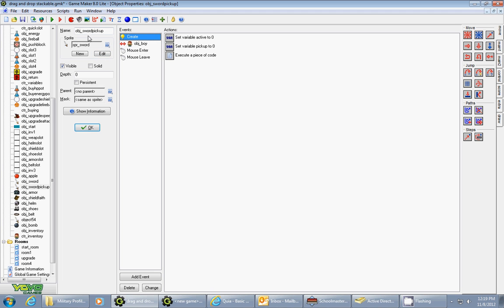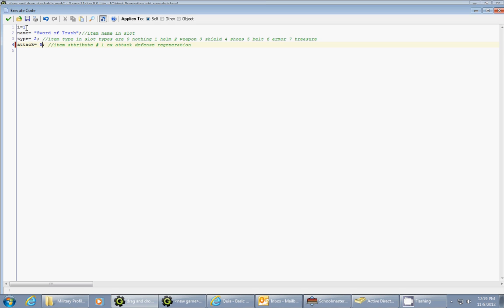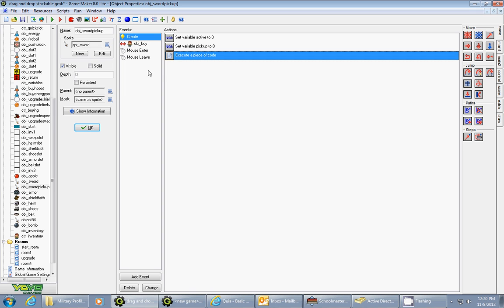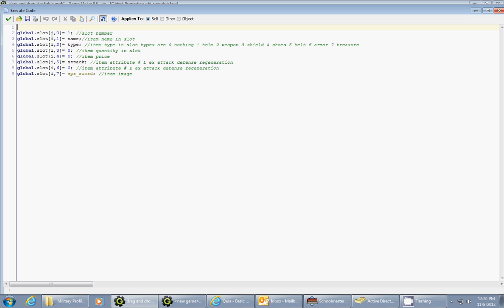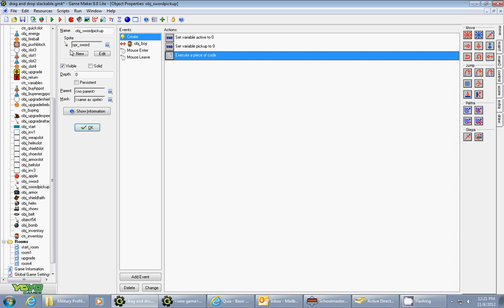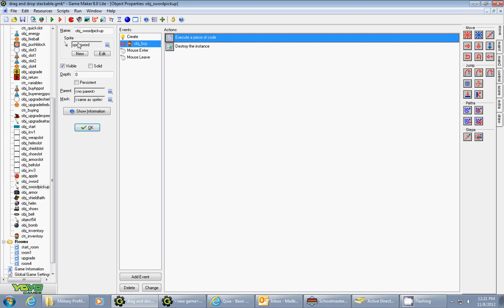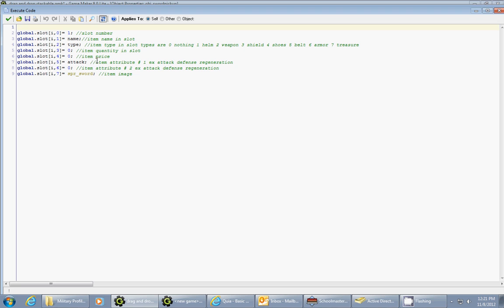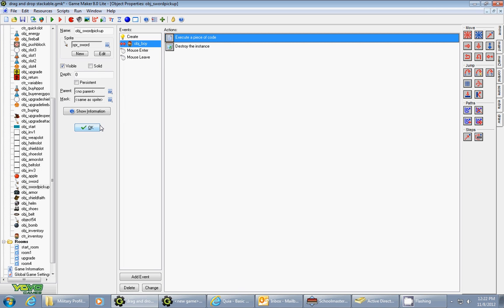inventory paper doll part 3 pass variables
In this tutorial I will show you an inventory system using a Paper Doll preview of what your character currently has equipped. This will show you how to pass the variables to the inventory slot when you collect an item.